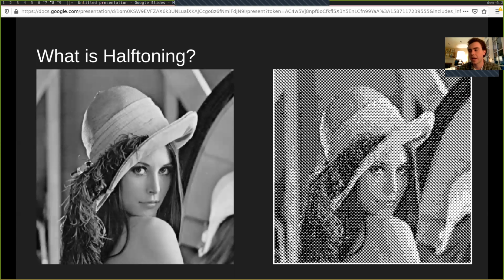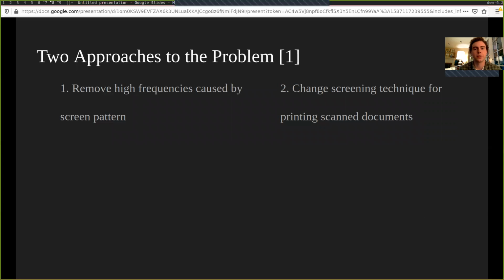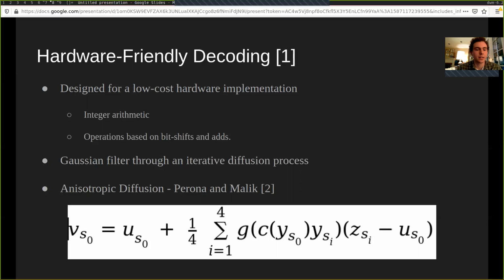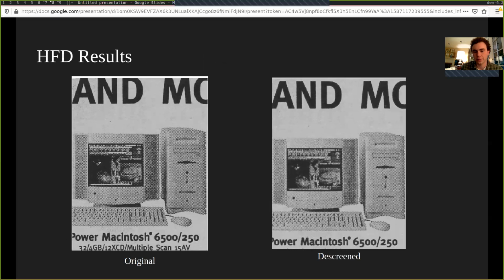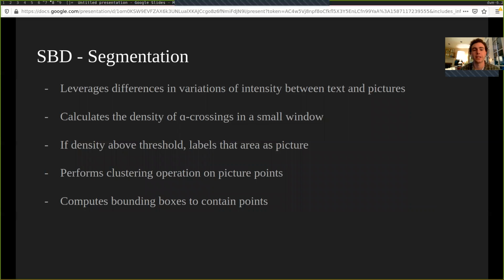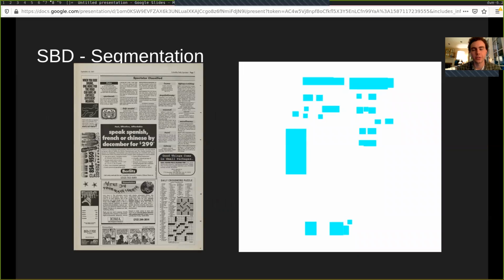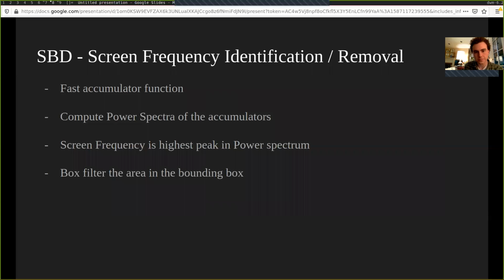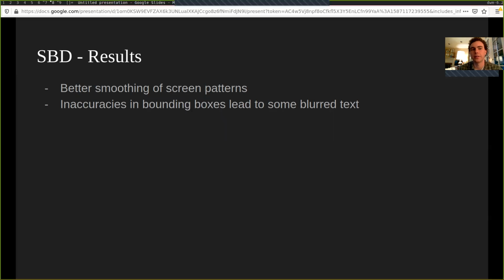Two Algorithms for Automatic Descreening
ELEC7450 Final Presentation